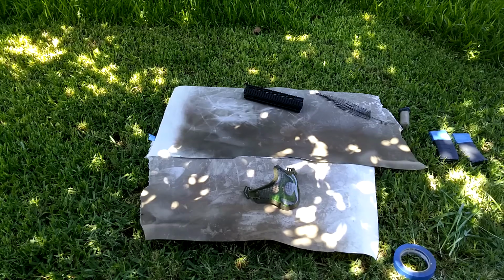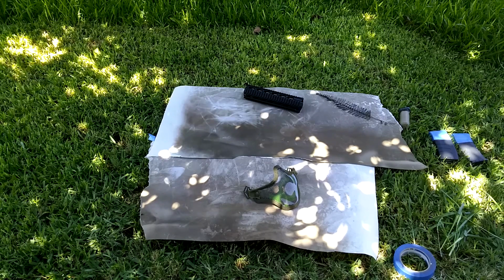Paint Update - Brandon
Hi guys Brandon here bringing you a little paint update of my stuff.

Hope you guys enjoy, please give us a rating and SHARE the video with who ever.

Also please comment on what you think of the paint job, and